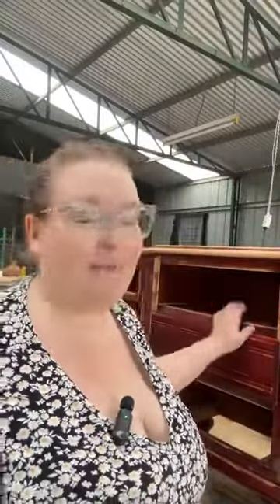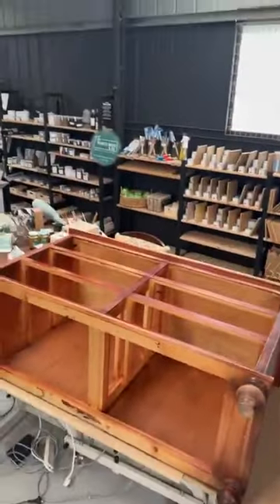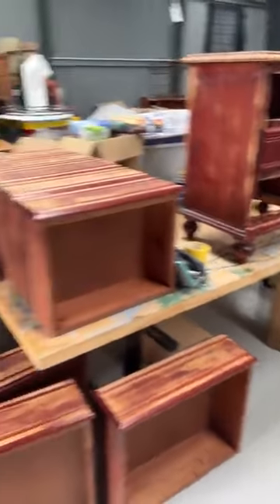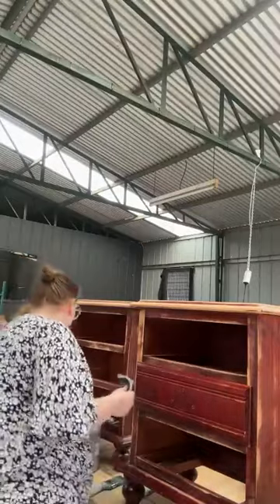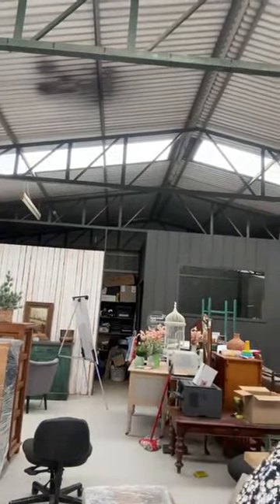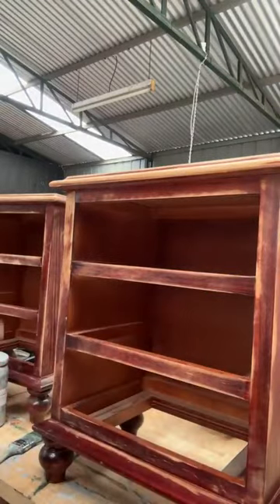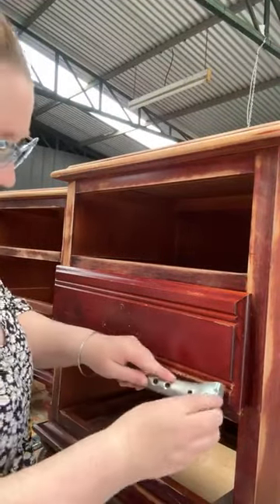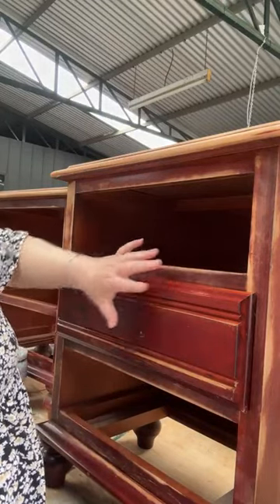Carbon bedroom Set Part 1: Prepping a Damaged Chippy surface